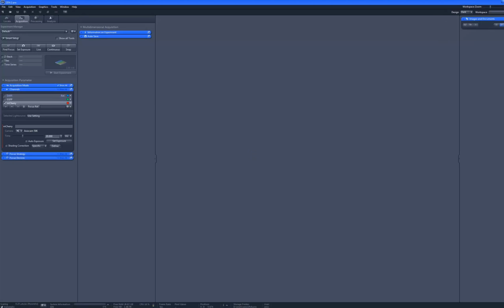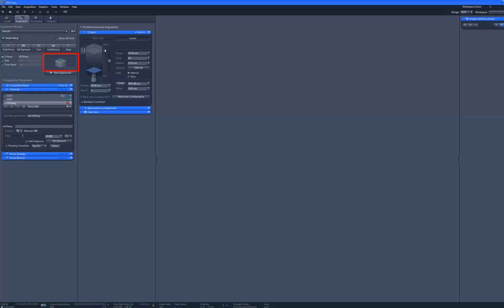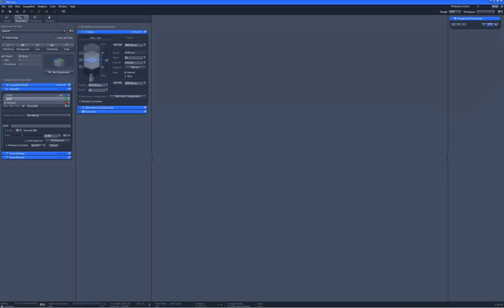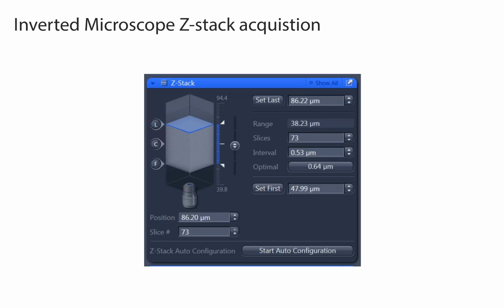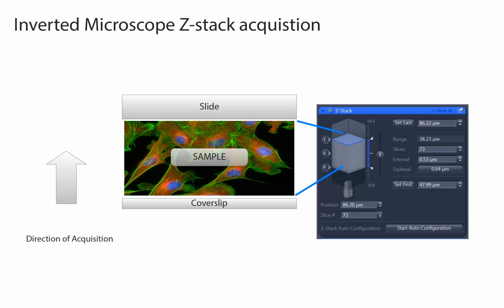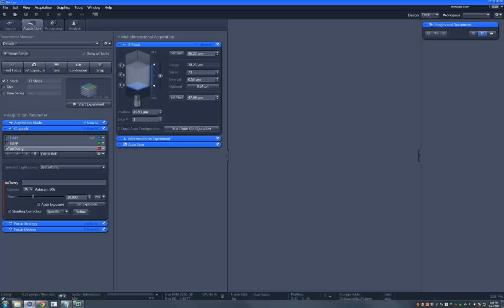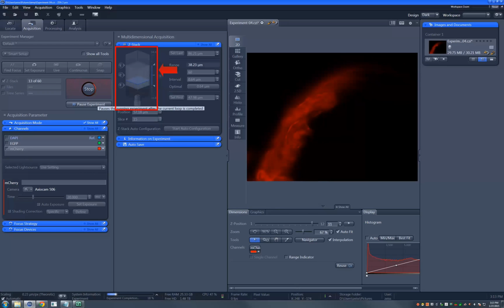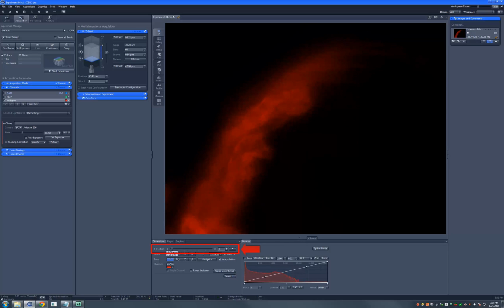ZEN Blue - Tutorial 2 - Z stack acquisition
Learn to setup and acquire a Z stack in ZEN blue imaging software from Carl Zeiss.